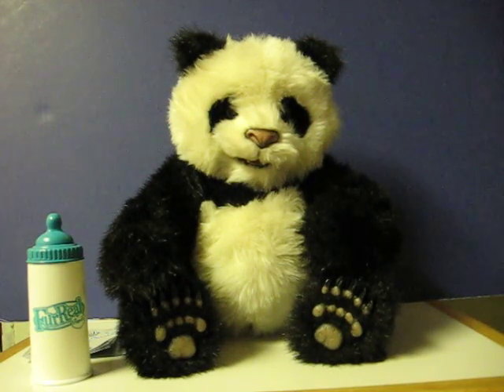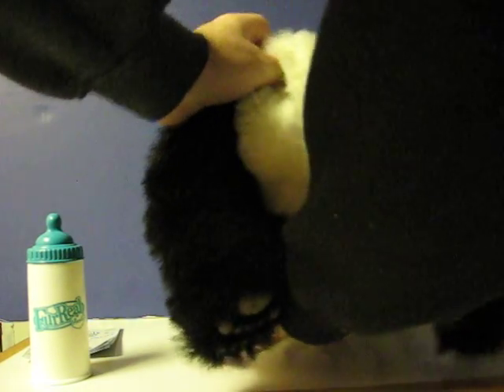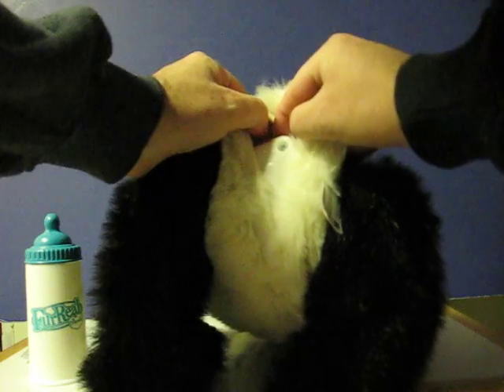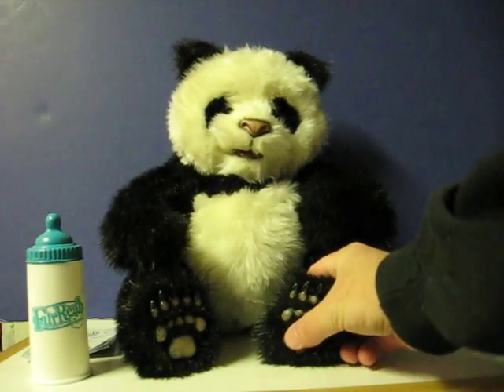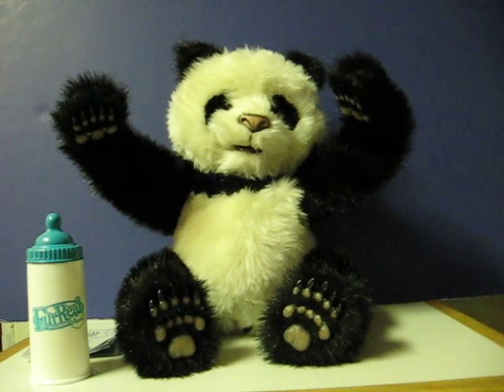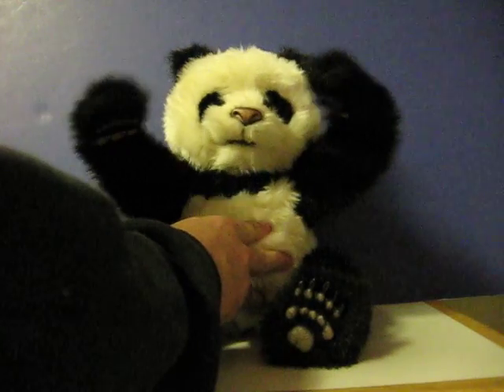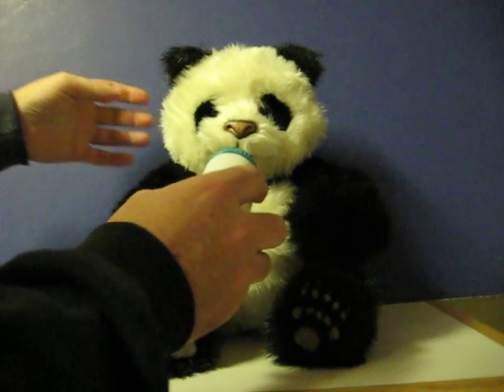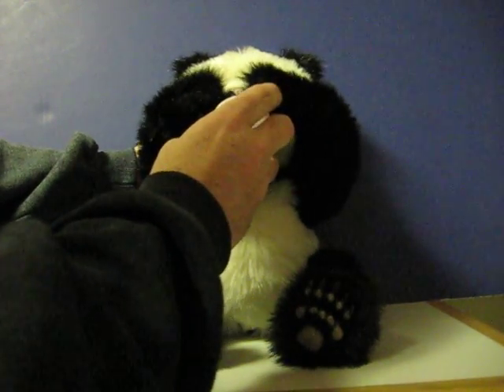Sale Item Demo - FurReal Friends LuvCub Panda and Bottle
Demonstration video for a FurReal Friends LuvCub Panda going up for sale